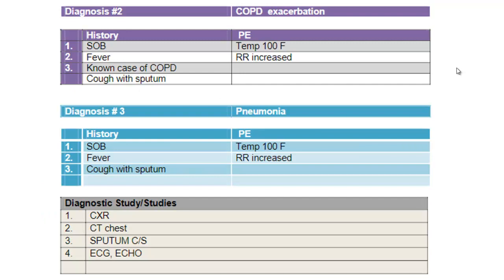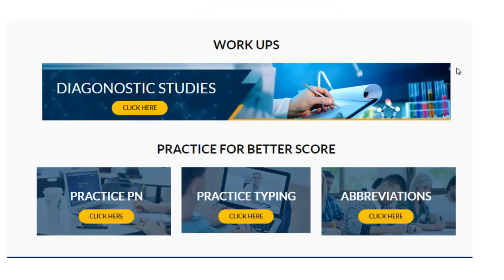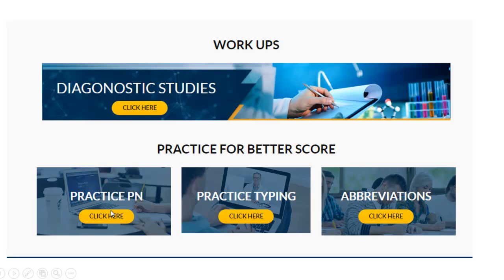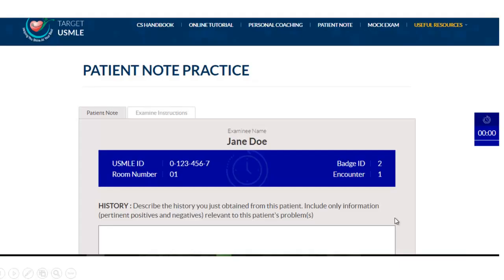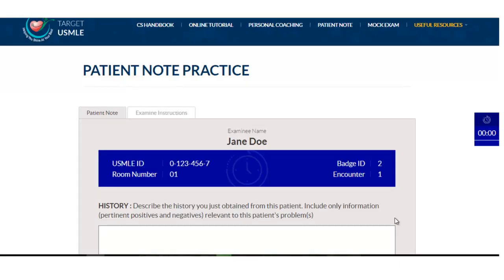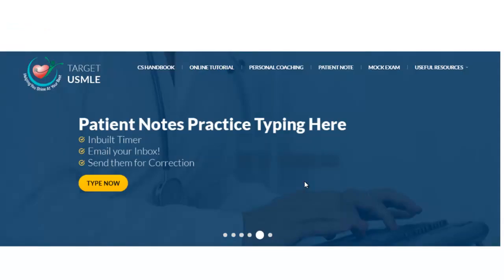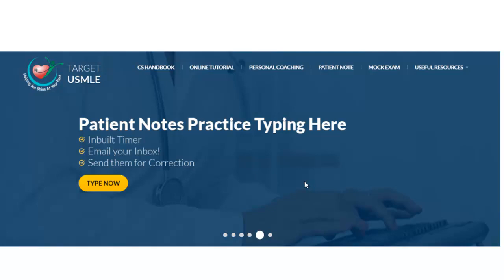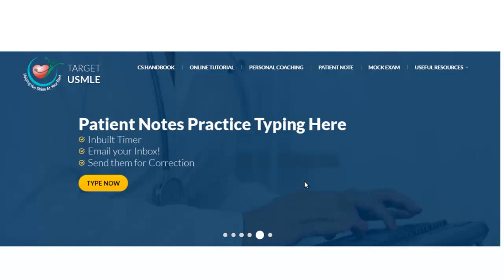USMLE | Step 2 CS | Step 6 of 7 Easy Step 2 CS